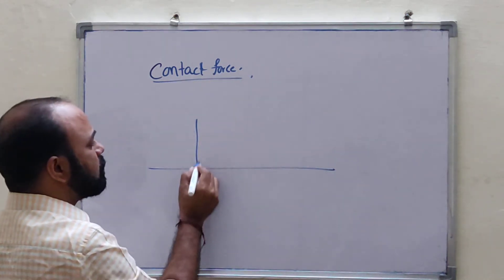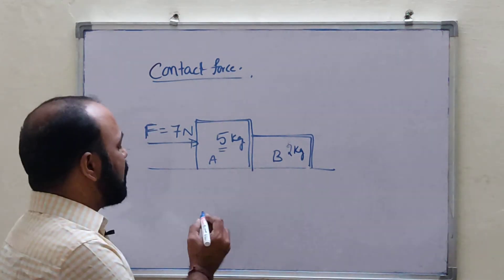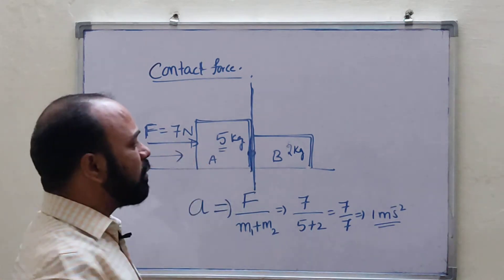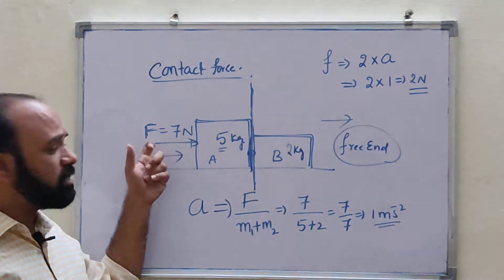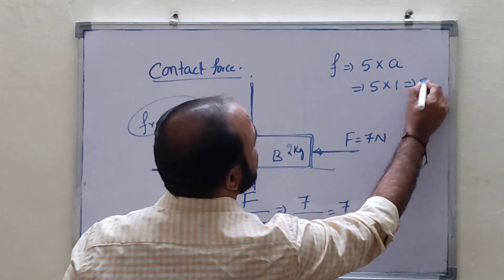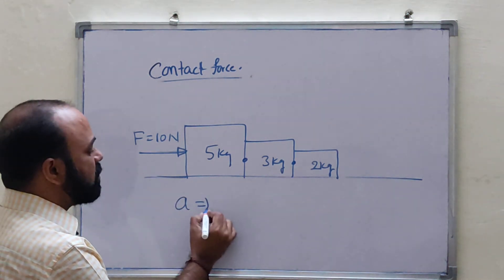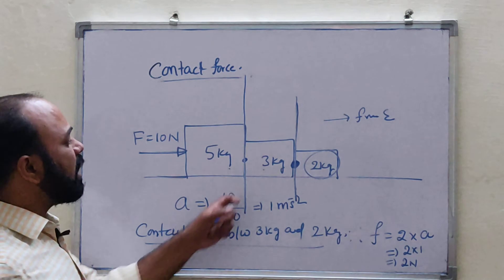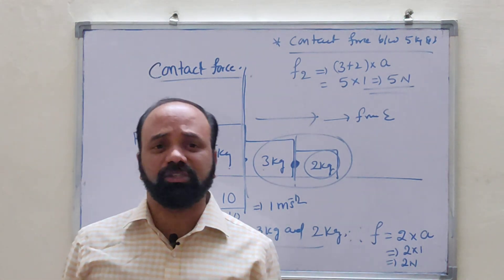HOW TO FIND CONTACT FORCE WITH OUT USING ANY FORMULA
THIS VIDEO IS HELPFUL TO SOLVE CONTACT FORCE VERY SIMPLY. NO NEED TO USE ANY FORMULE.